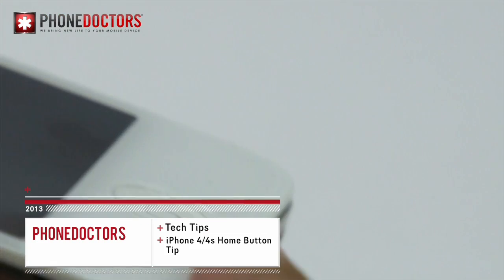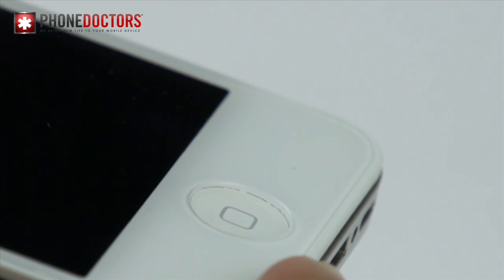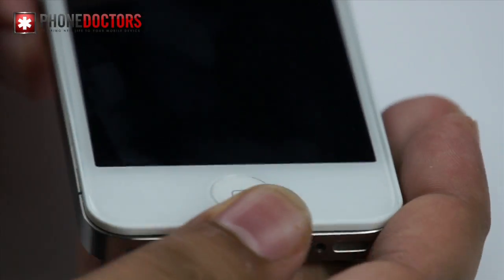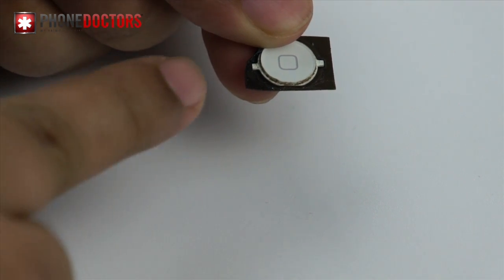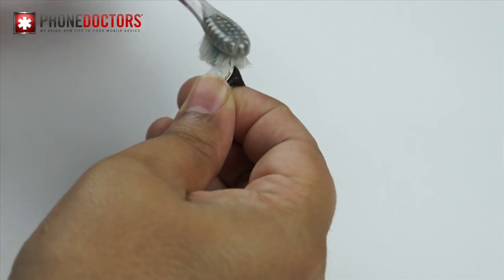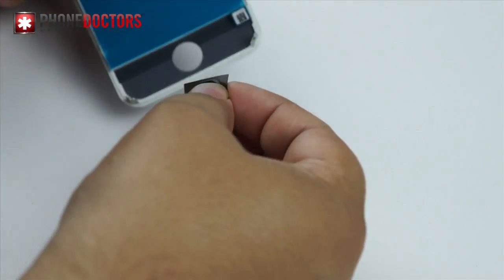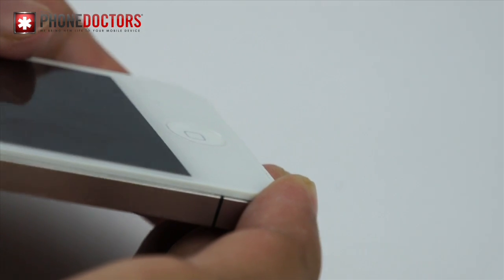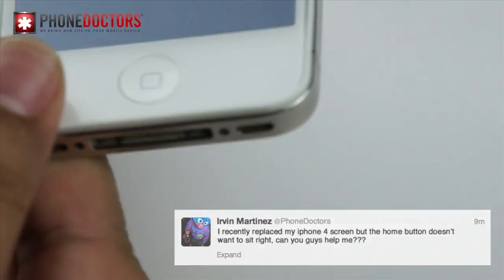Phone Doctors Tech Tip - iPhone 4 / 4S Home Button Flush with Digitizer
: This week's Tech Tip is all about how to keep your iPhone 4/4s home button flush with your digitizer. For more tips, tools, and accessories please visit us